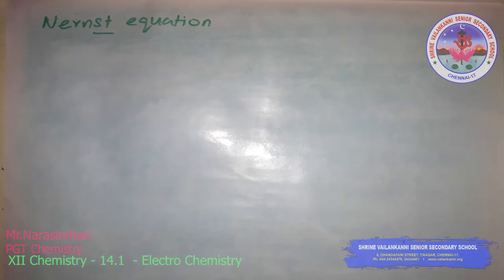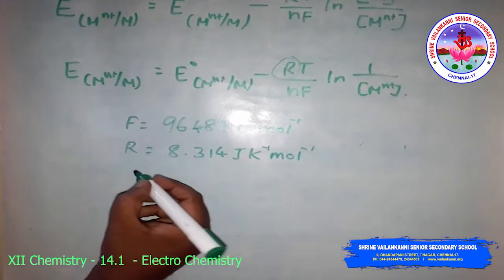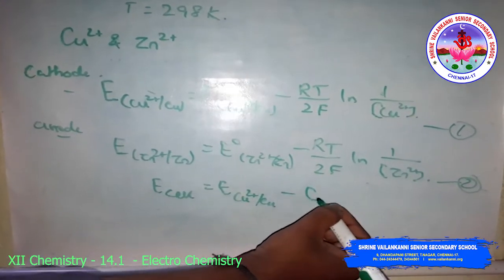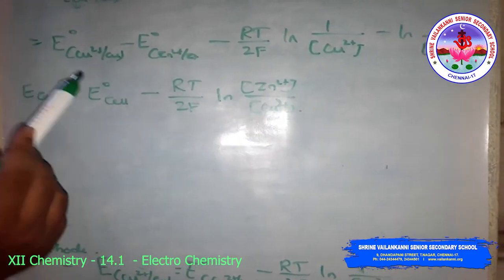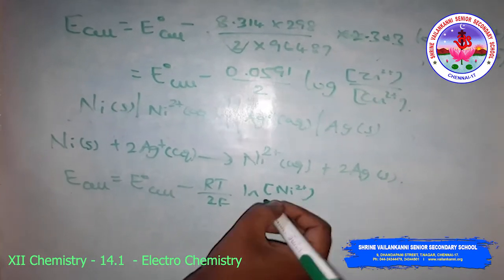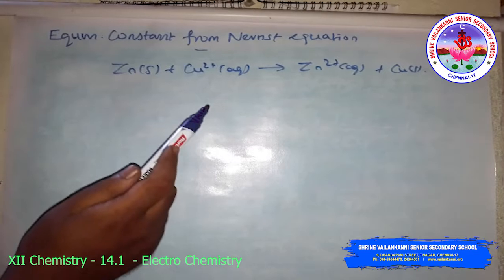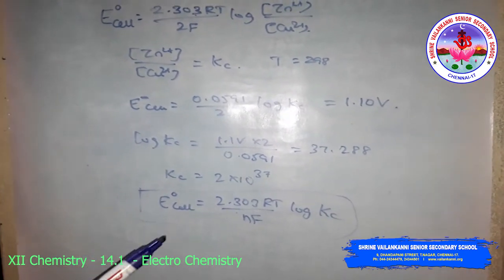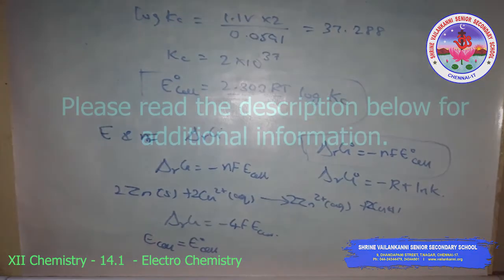SVSSS (12 CBSE) XII - Chemistry - 14.1 - Electro Chemistry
Duration:⏲ 17m30s

Lesson Description:
Class 12 Chemistry
Topic - unit 3 (Electrochemistry)
This video explains about the Nernst equation - equilibrium constant, Gibbs energy etc
14.1